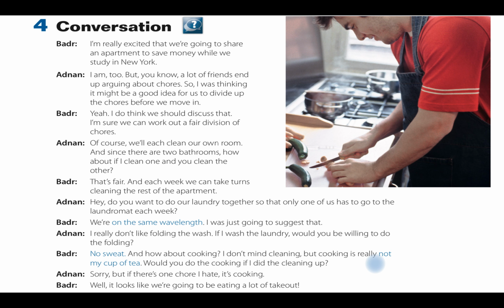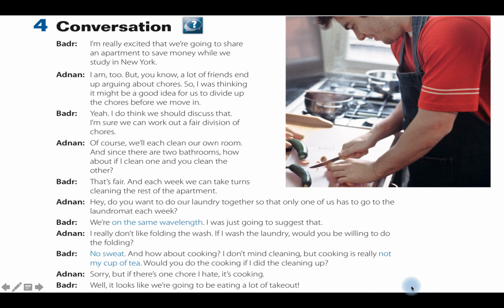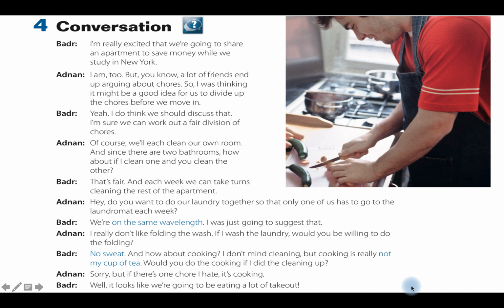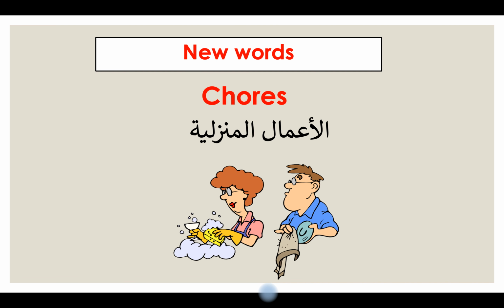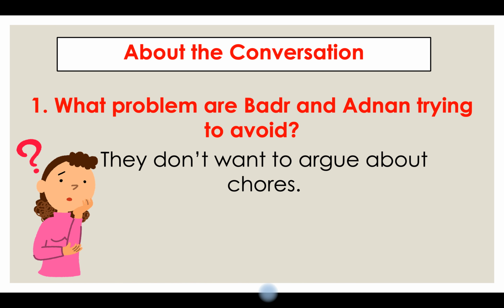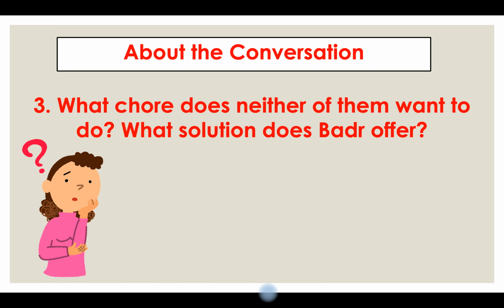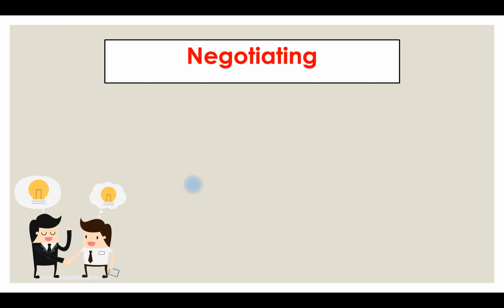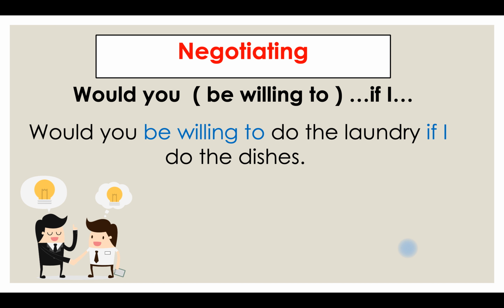Mega Goal 5 ثالث ثانوي | Unit 1 | 4 Conversation